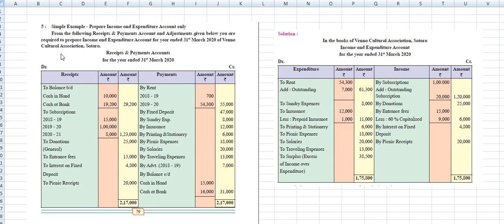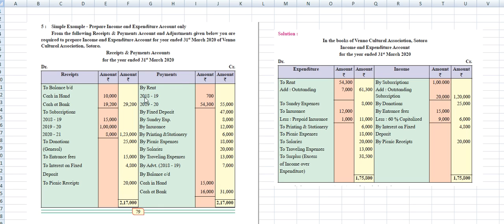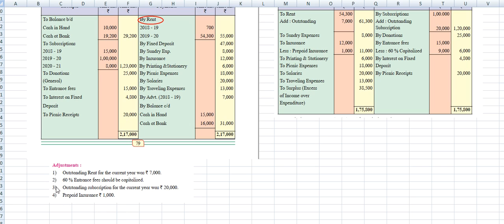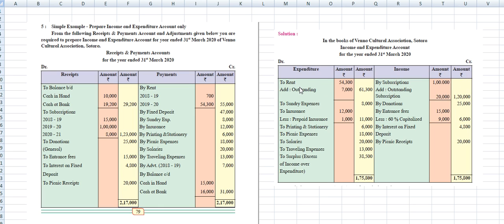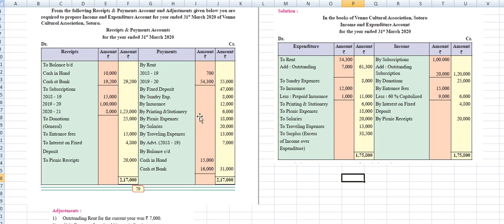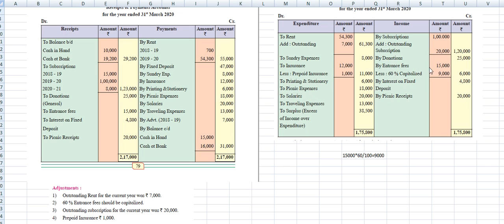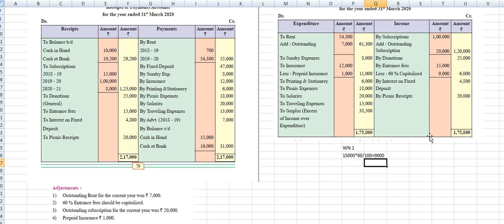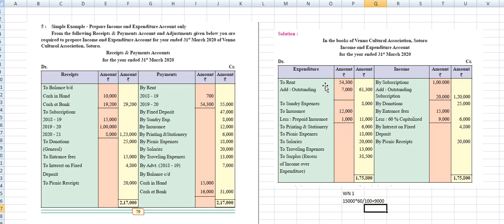V6 Chapter 2 NPO 5th Illustration